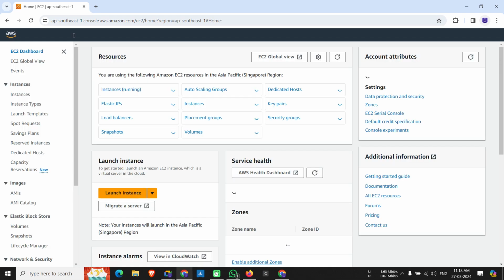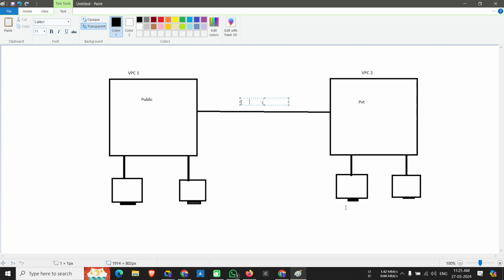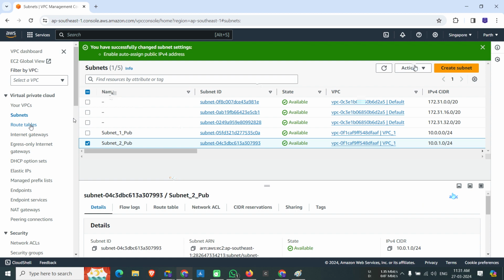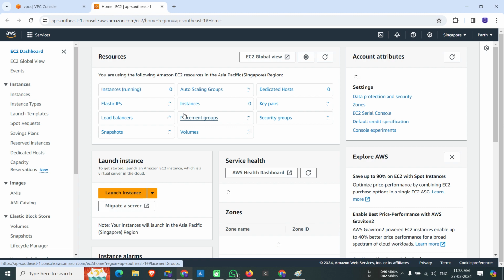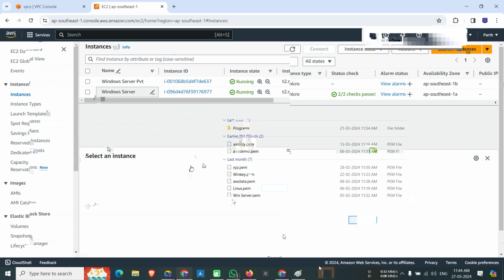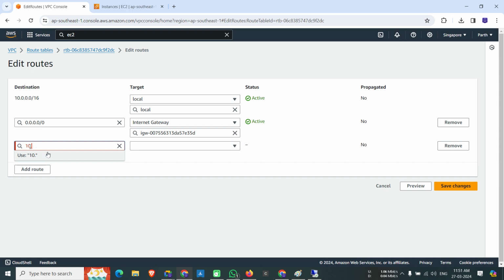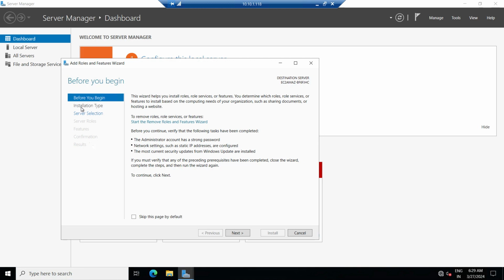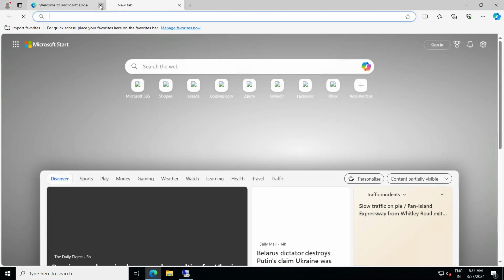27 03 24